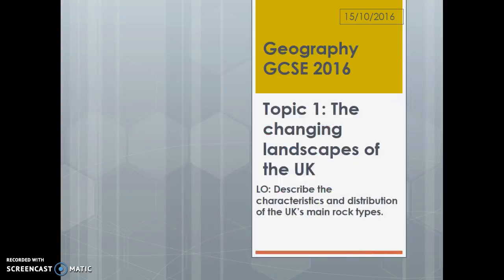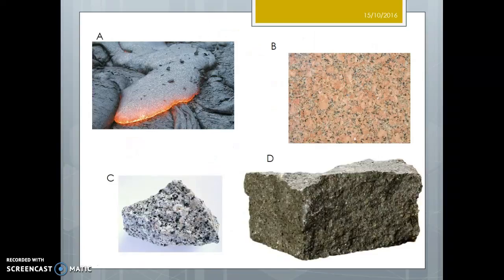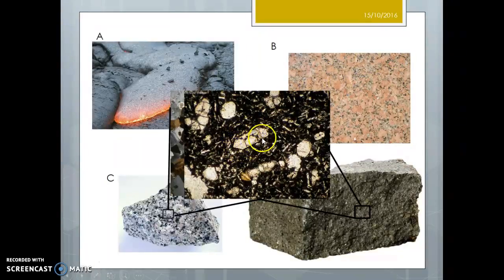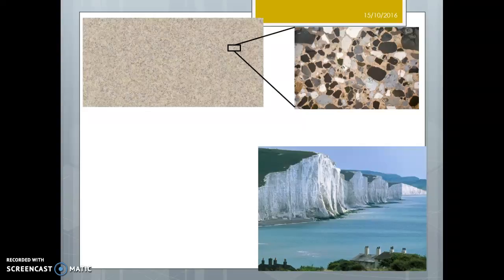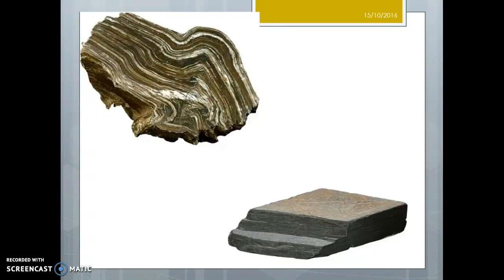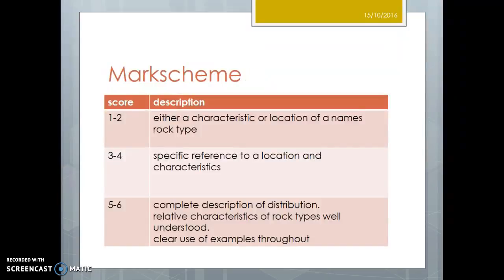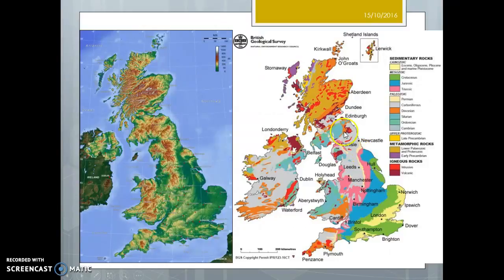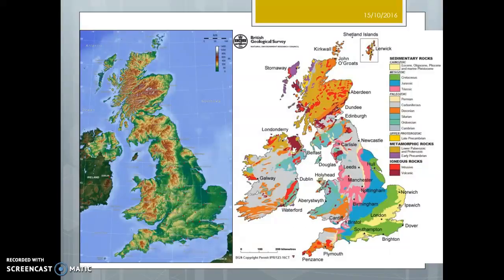Characteristics and distribution of the UK’s main rock types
Powerpoint walkthrough of a lesson discussing the characteristics and distribution of rocks in the UK